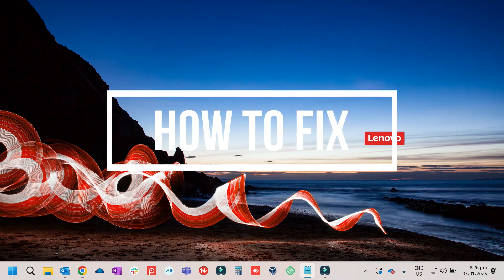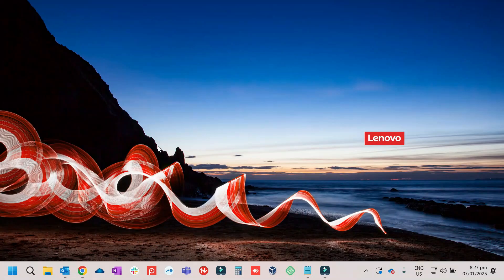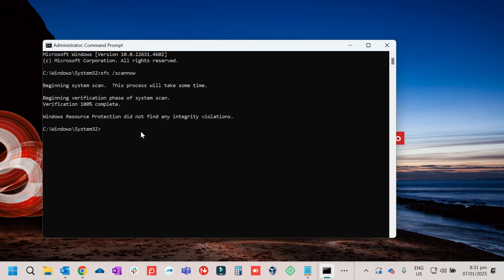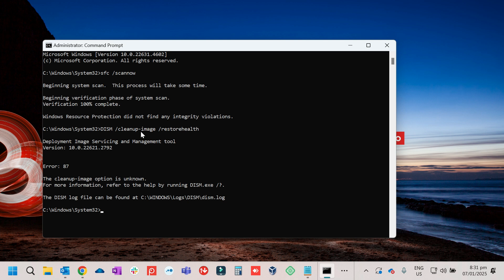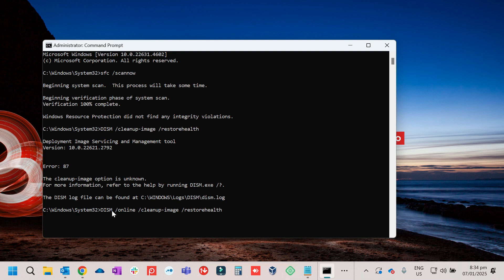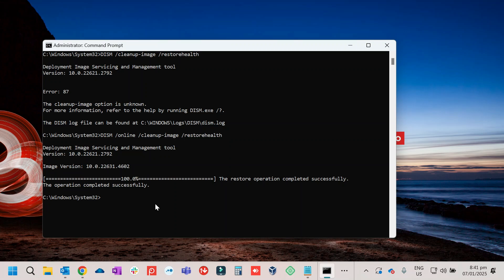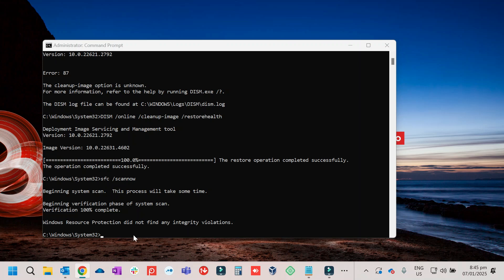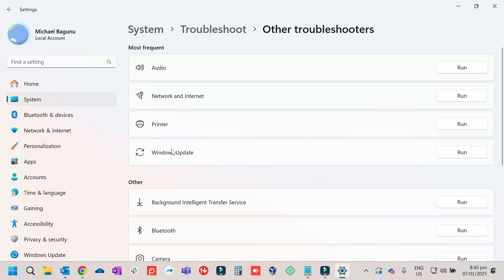Fixed We can't activate Windows on this device as we can't connect to your organization activation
How to Fix We can't activate Windows on this device as we can't connect to your organization activation server error 0xC004F074

The error code 0xC004F074 can occur when trying to activate Windows or Office for a number of reasons, including

A time difference between the KMS client and the KMS host machine
A support version mismatch between the KMS client and the KMS host machine
Networking issues between the KMS client and the KMS host server

Steps on how to fix
-Click on start and type CMD run it as admin
-type SFC /scannow
-type DISM /online /cleanup-image /restorehealth (Scans for corruption and fixes system issues)
-Retype SFC /Scannow
-Click on start - type troubleshoot - windows update (Run) - Restart